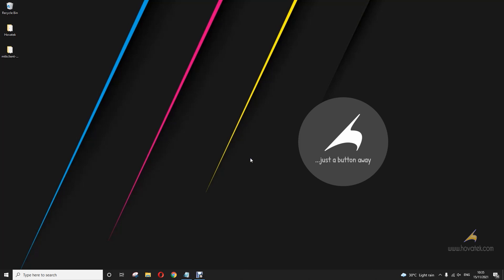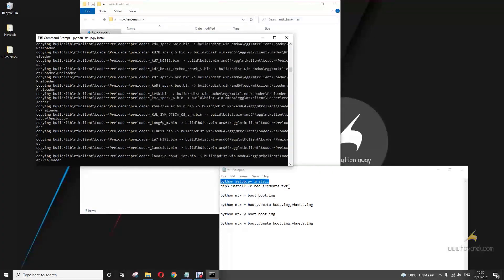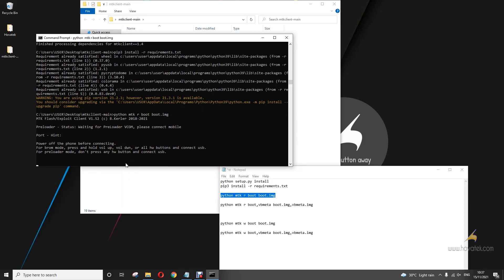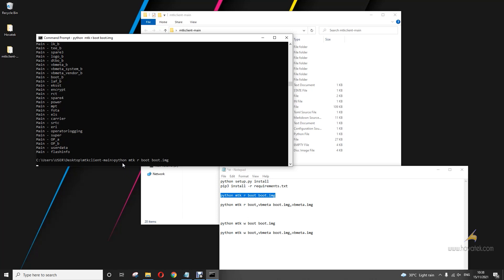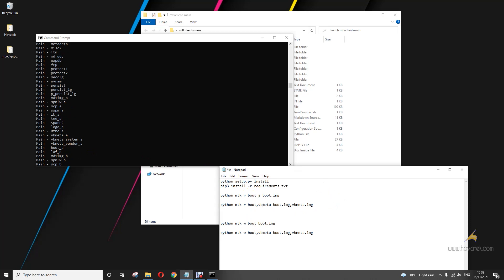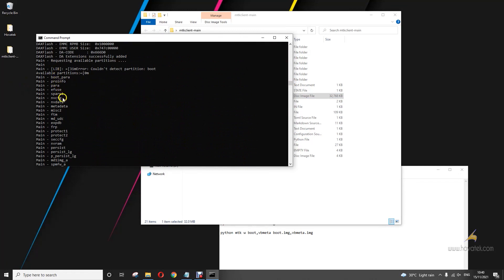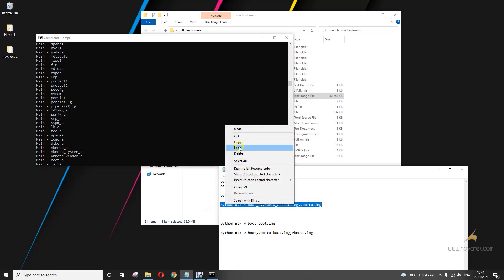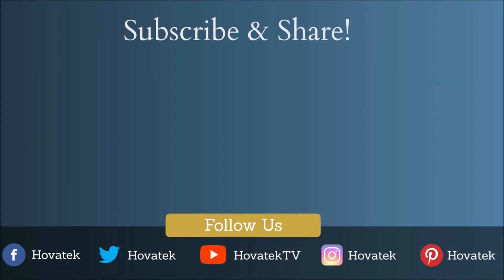How to use MTK Client to backup Mediatek firmware